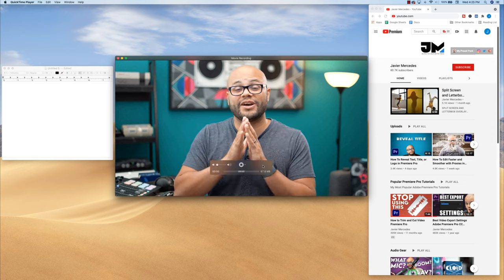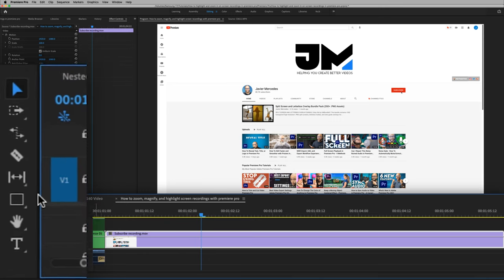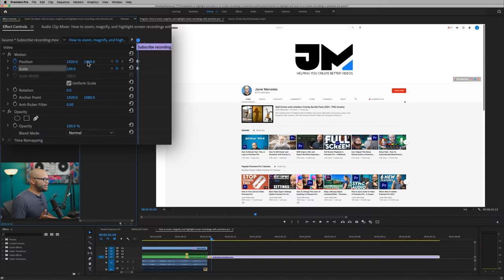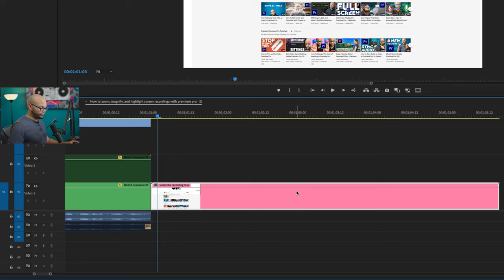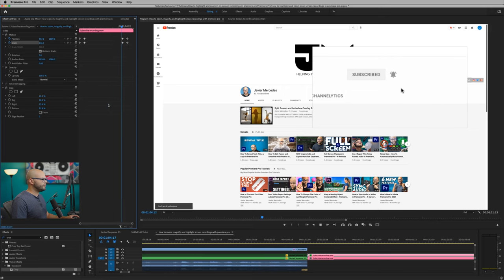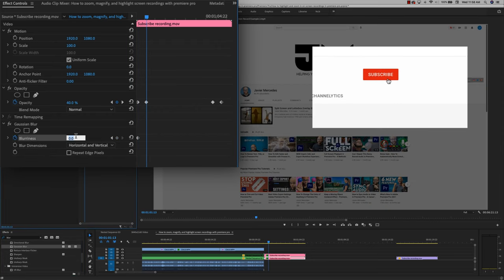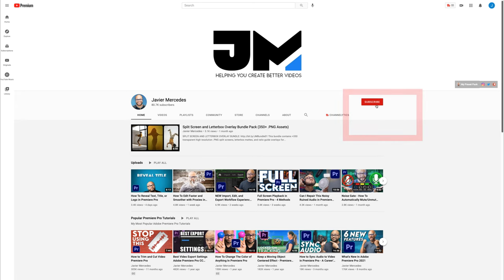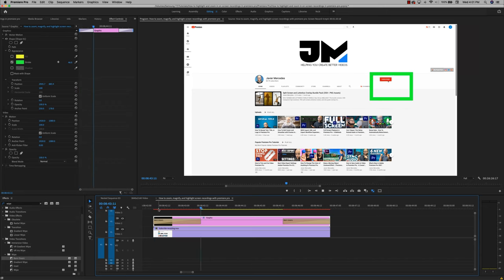Zoom, Magnify, or Highlight Screen Recordings - Premiere Pro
In this video learn how to scale in/out, magnify, highlight, or zoom into your screen recordings with Premiere Pro

00:00 Intro Examples
00:11 How to Zoom in on Mac
01:04 Simple jump cut zoom
02:01 Keyframe a zoom in
03:27 Magnifying a certain part of the screen
04:53 Making the background darker
05:43 Adding blur to the background
06:16 adding Drop Shadow to the magnified clip
07:12 Using shapes to highlight parts of your screen